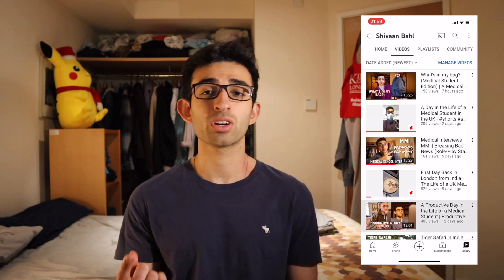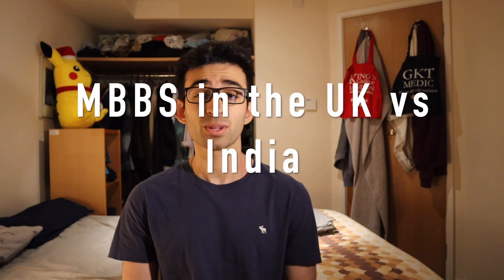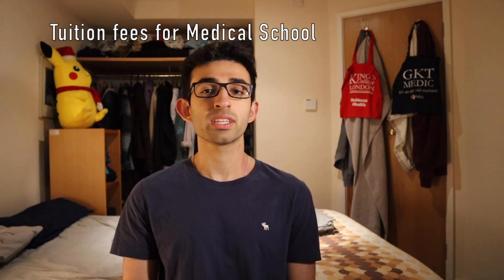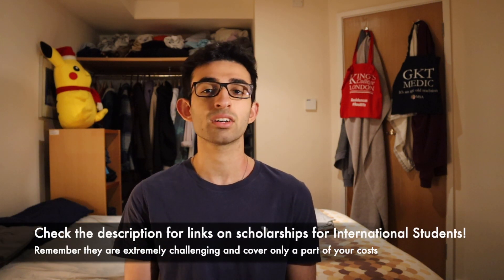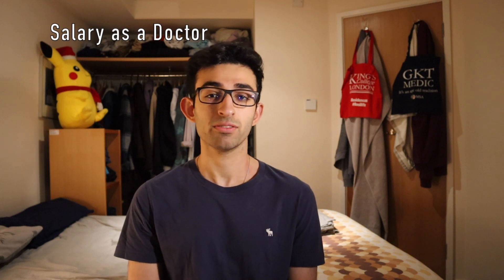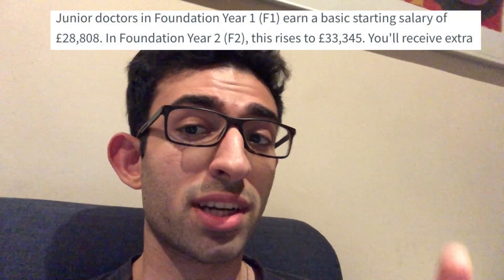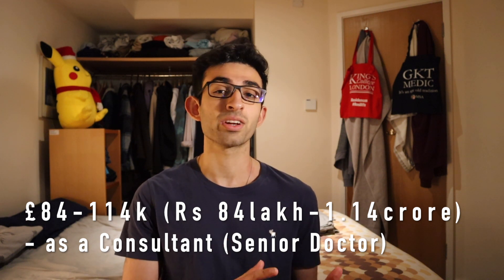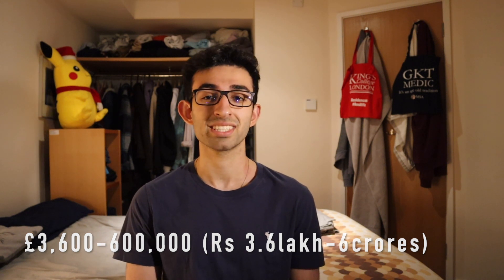MBBS in the UK vs MBBS in India | Medicine Abroad (Salary, Fees, Curriculum, Rankings) 🇬🇧🇮🇳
So the UK and India are both great places to go to medical school and to become doctors, however, they do both differ in various ways such as fees, salaries, curriculums and rankings. I, as an Indian student studying medicine in the UK am going to compare both for you and present the advantages and disadvantages of studying in both countries, hopefully giving you insight as well as aiding your decision of where to study.

Timestamps:
Fees for Med School - 01:07
Salary as a Doctor - 03:28
Medical Curriculum - 05:30
Global recognition/reputation/ranking - 07:41
Medical Research - 08:32
Other points - 09:26

- My name is Shivaan and I am a Medical Student at King's College London. I am from India and therefore, I am also an international student. I make videos about medical school and university; vlogs, day in the life, university life videos as well as videos to help you get into medical school and to prepare for the application.